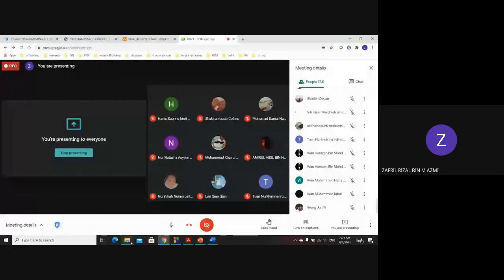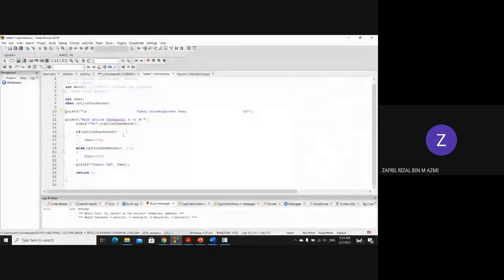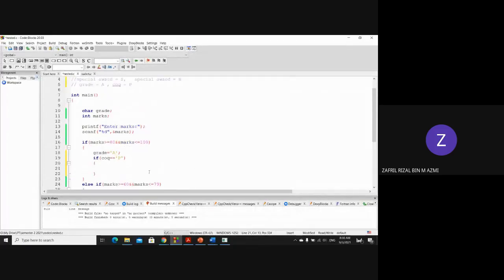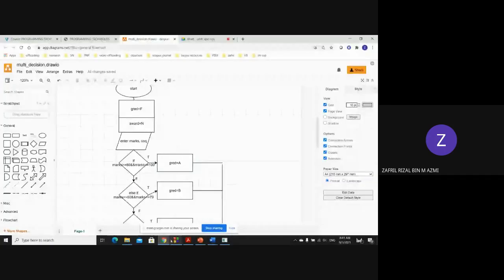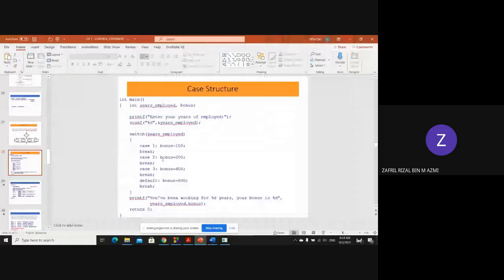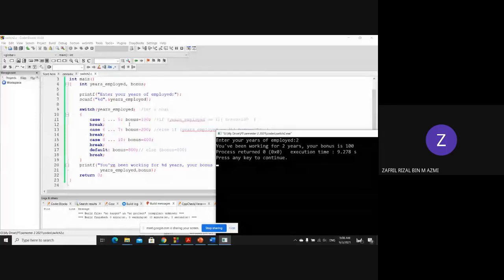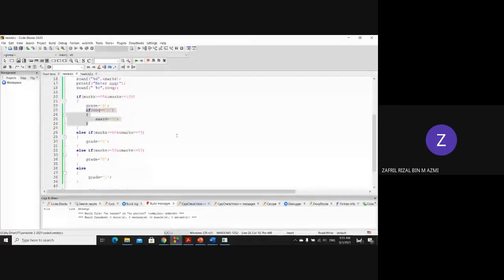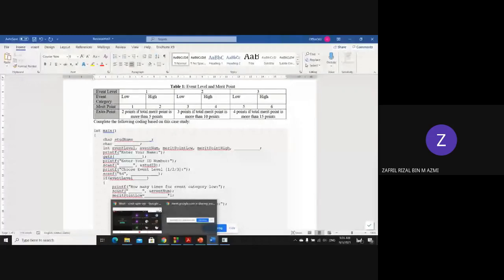DCI1023: WEEK 2 CONTROL STATEMENTS PART 3